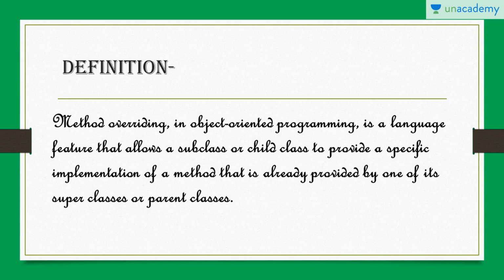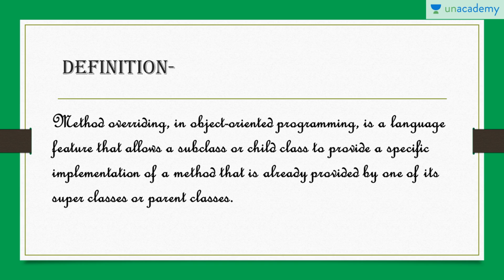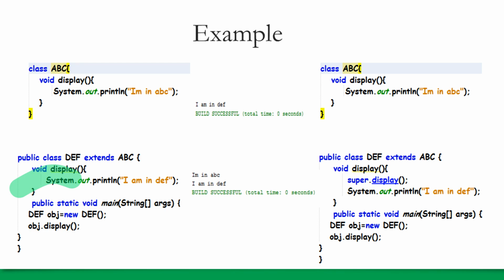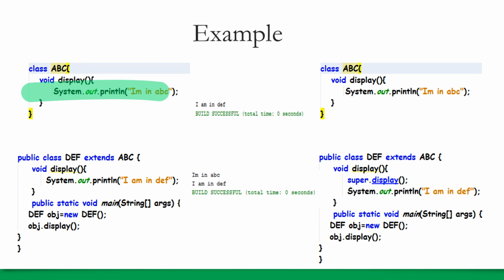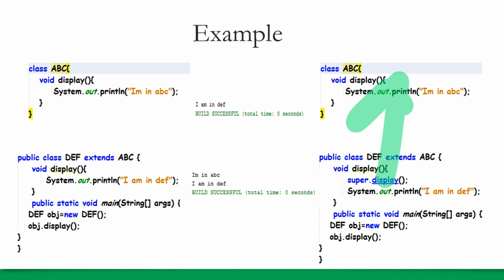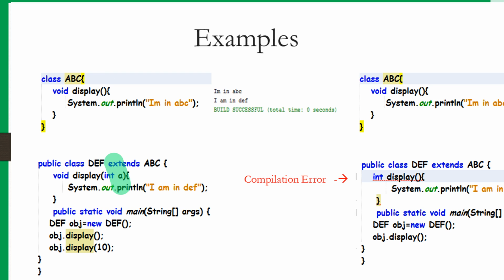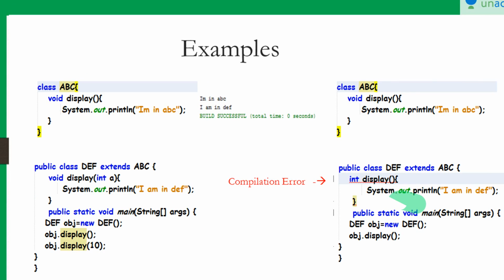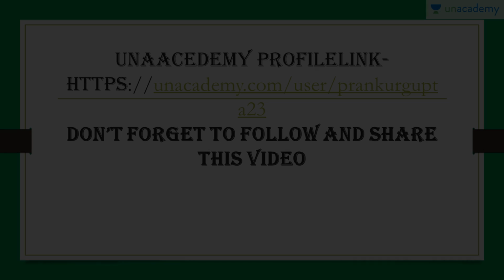Object Oriented Concepts - Method overriding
This lesson covers Method overriding. In this lesson, Prankur Gupta has explained about  Inheritance, Constructor Inheritance, Method overriding, Abstract keyword, and Interfaces.

You can watch the full list of courses and start discussions with the educator